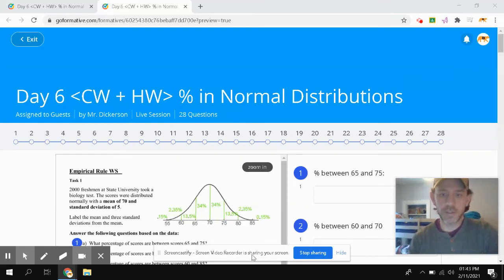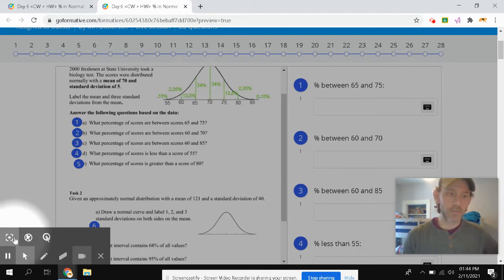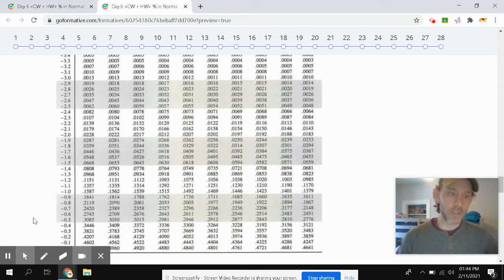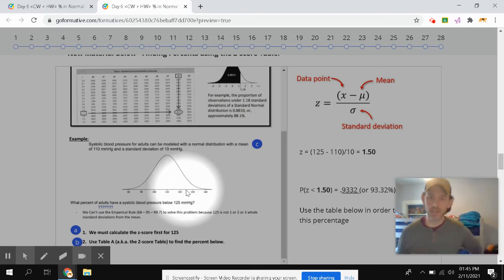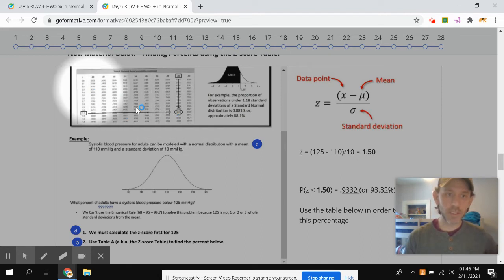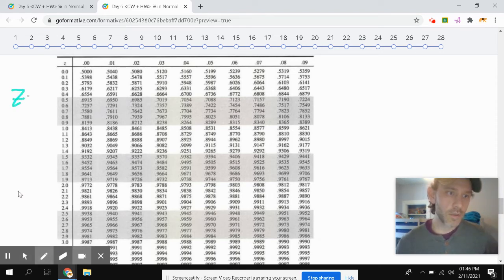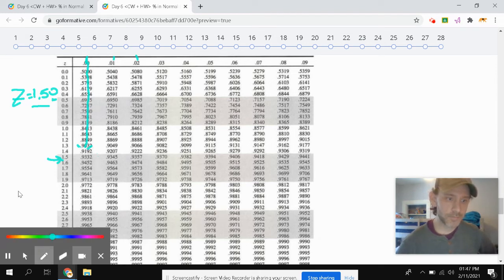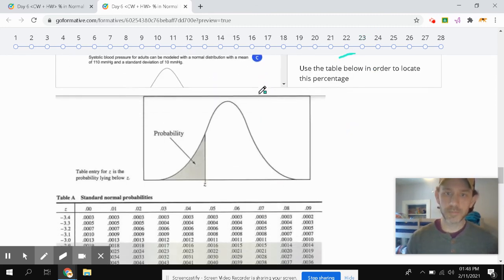Lesson 2.6: % in Normal Distributions Intro